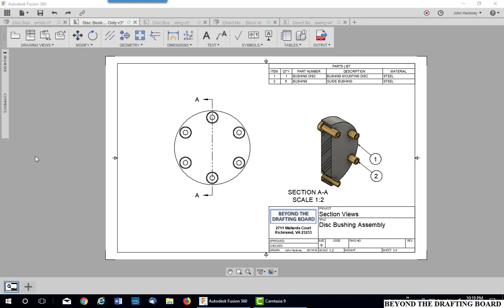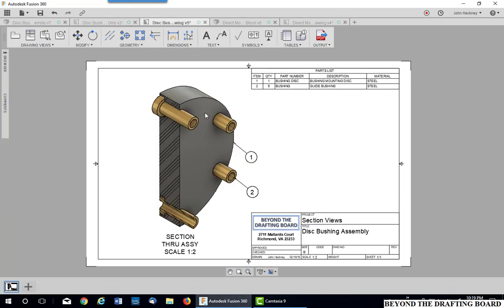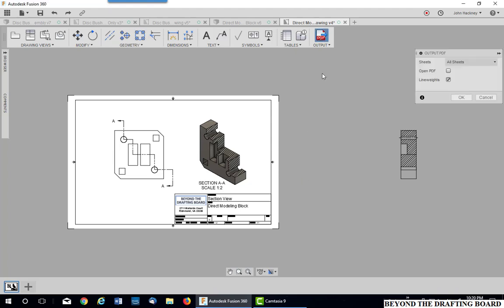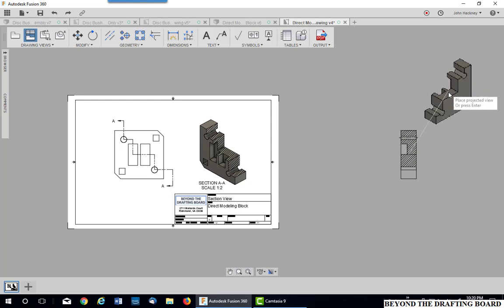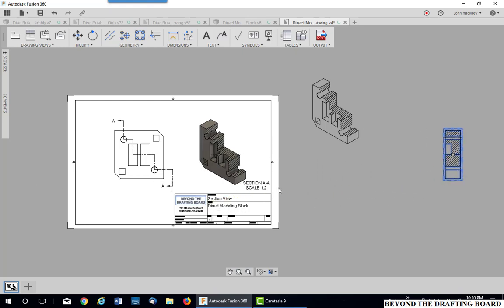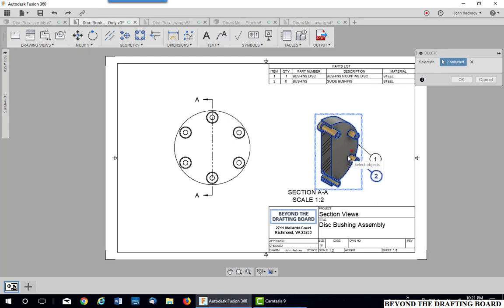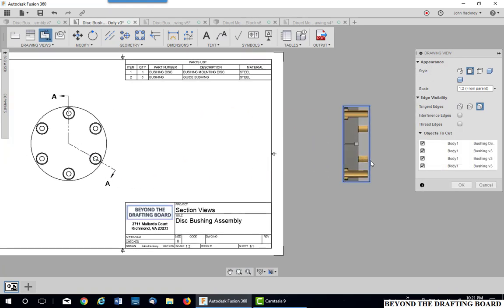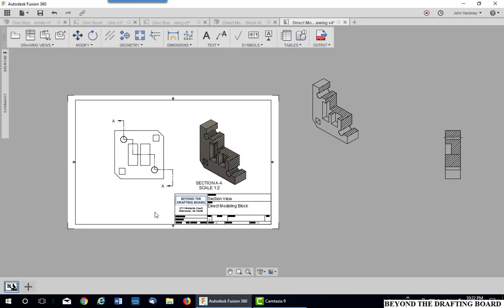Projected Isometric Sectional View in Autodesk Fusion 360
A unique drawing view can be created by creating a projected view from a previously created sectional view.